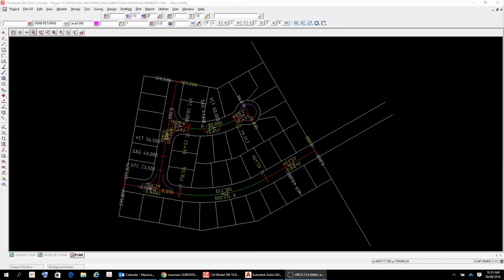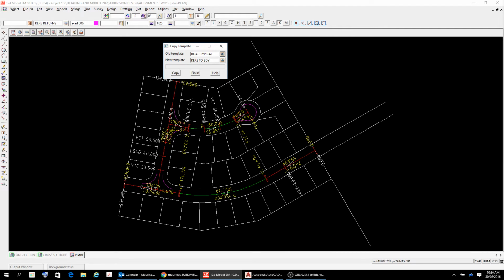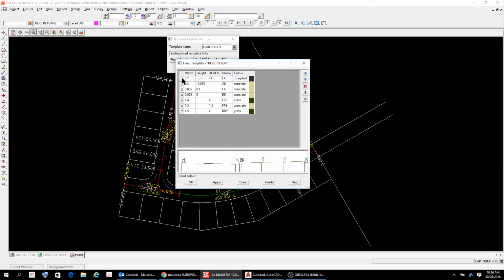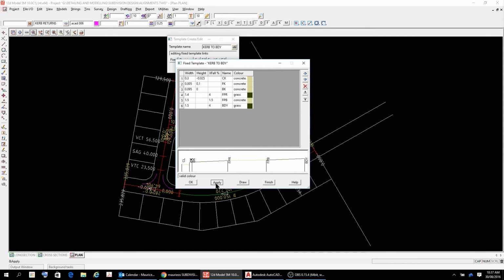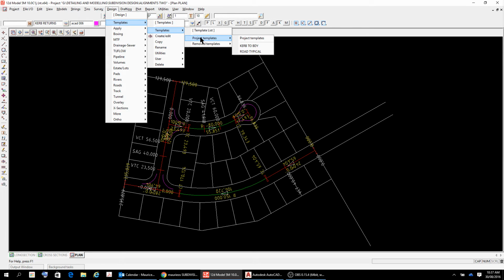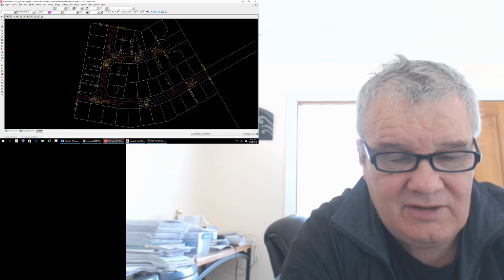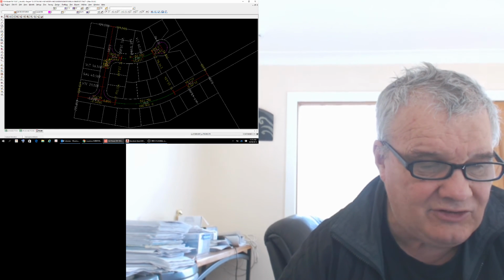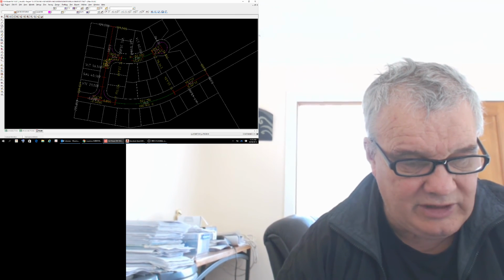maurieos SUBDIVISION DESIGN 31 TEMPLATES II